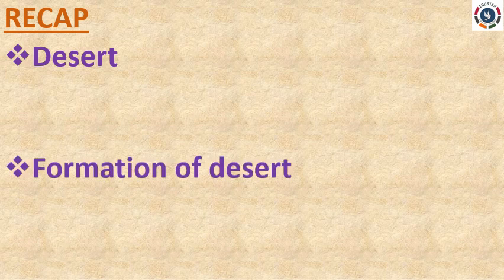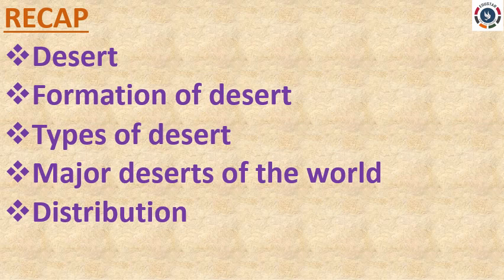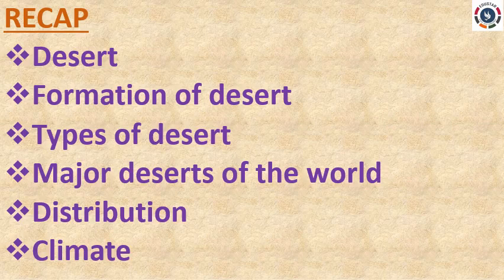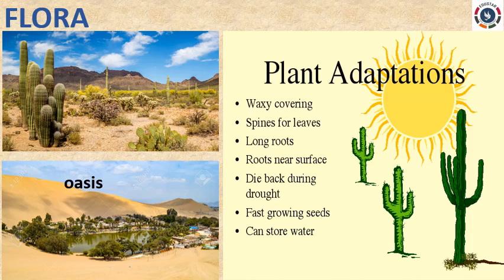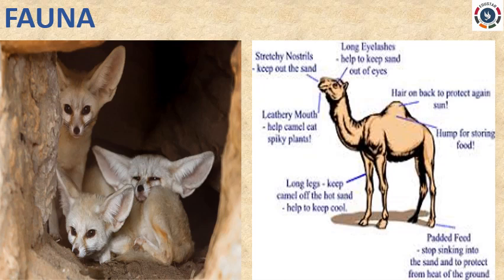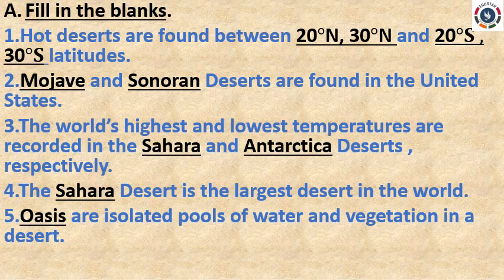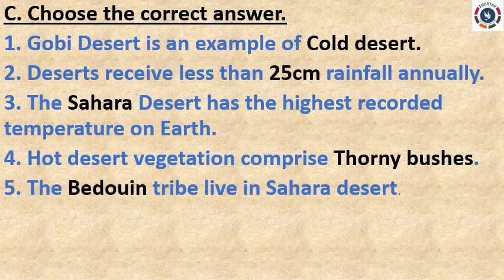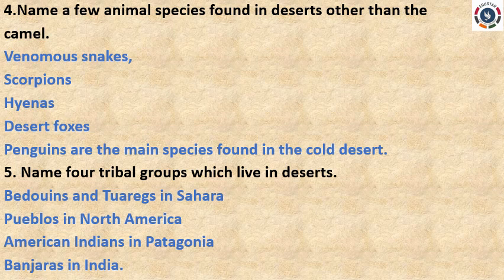Class.5 : SOCIAL : Lesson.8 : Desert Climate : Part.2